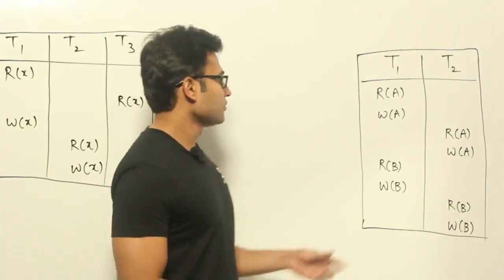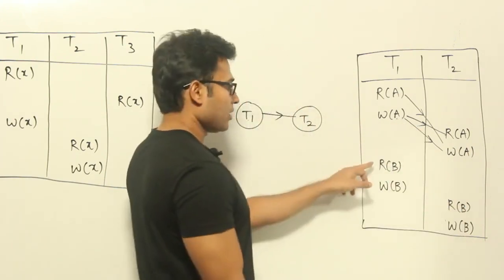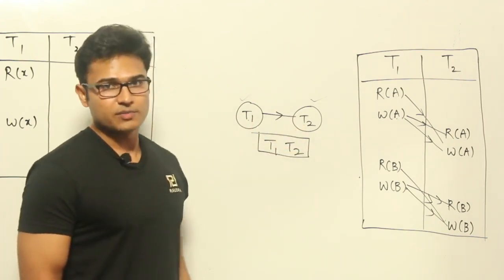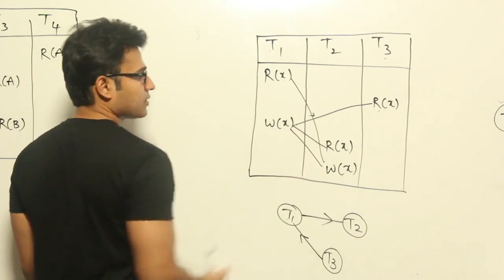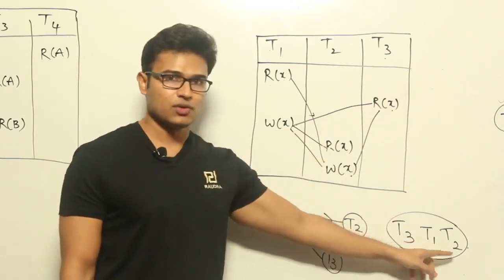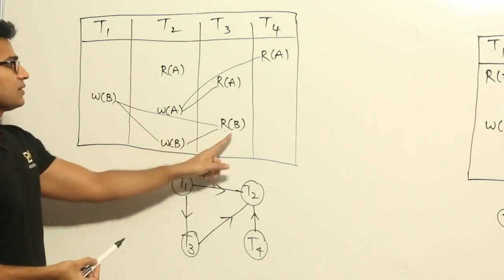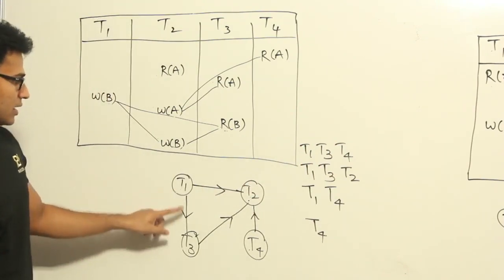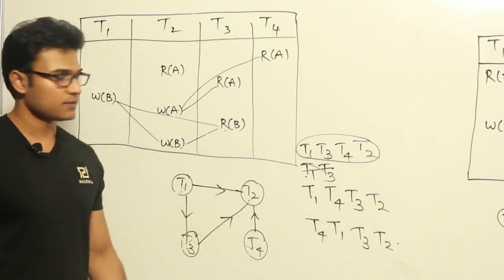14 Example 2 on conflict equivalent schedule